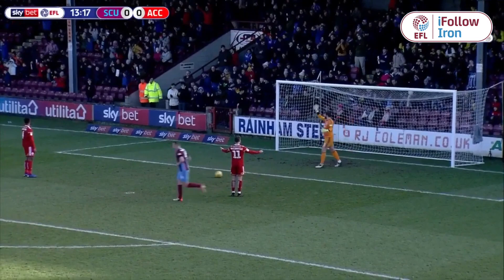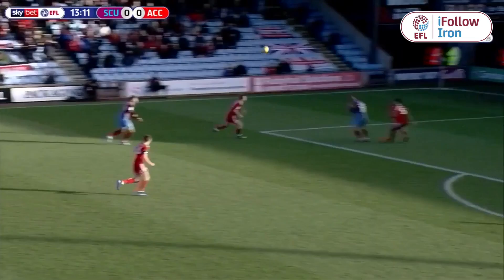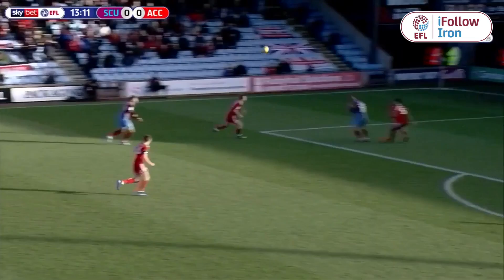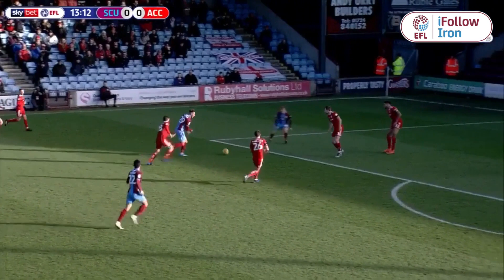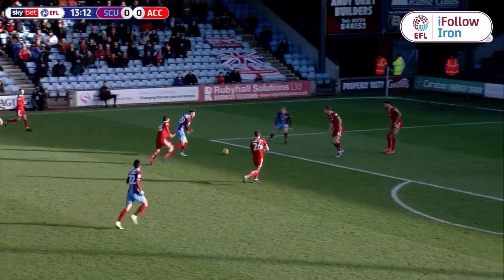⚽ Goal: Kyle Wootton v Accrington Stanley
⚽ Goal: Kyle Wootton v Accrington Stanley - Another look at Kyle Wootton's second goal of the season as he fired in the opener against Accrington Stanley.